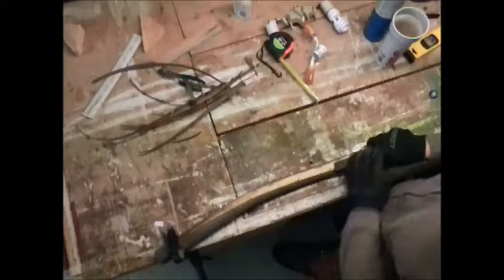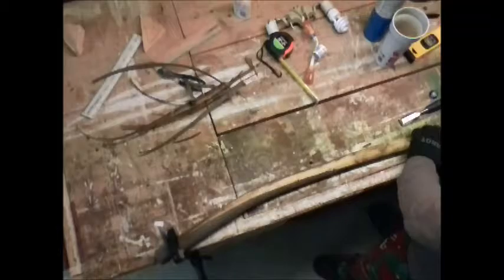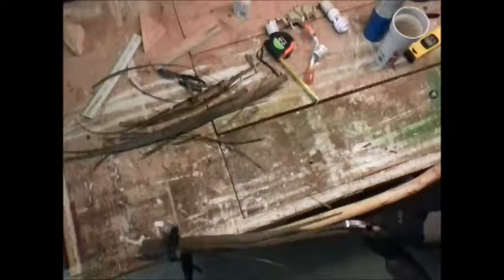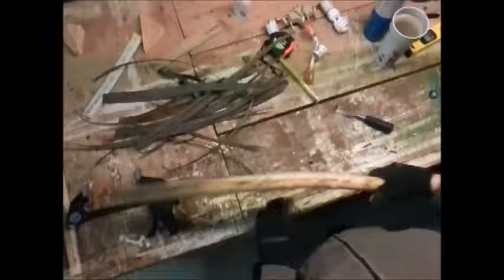How to make a Batman walking stick Part 1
Part 1 of the Batman Walking stick